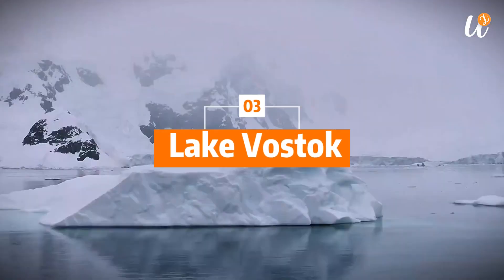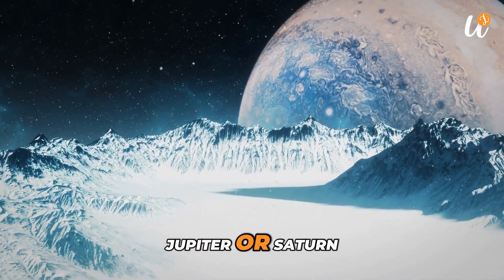10 INSANE Discoveries Under Antarctica's Ice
Antarctica is one of the least explored places on Earth. Hidden beneath its thick layers of ice are mountains, lakes, valleys, volcanoes, and even traces of life. Scientists believe that more than 90 percent of the land under the ice is still unknown. Beneath this frozen surface lies a world that has been sealed off for millions of years. In this video, we will explore ten real discoveries found under Antarctica’s ice that reveal how mysterious and complex this frozen continent truly is.